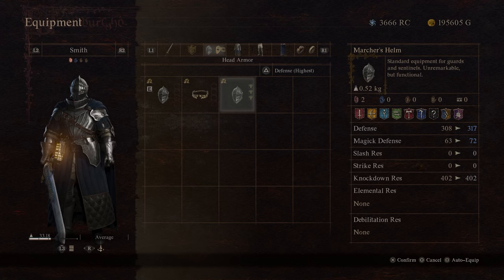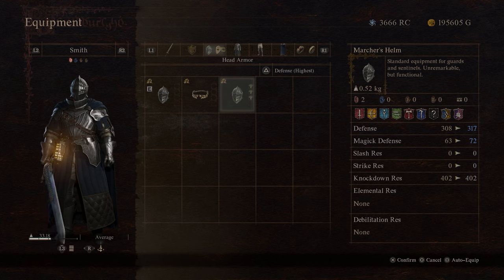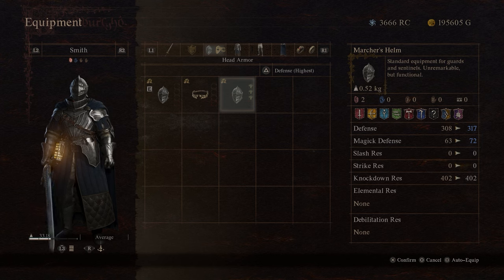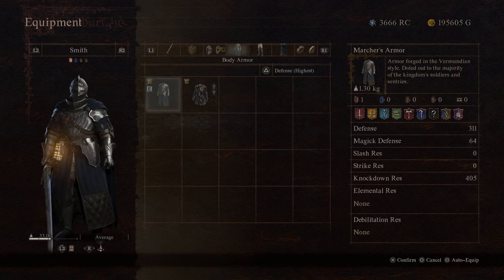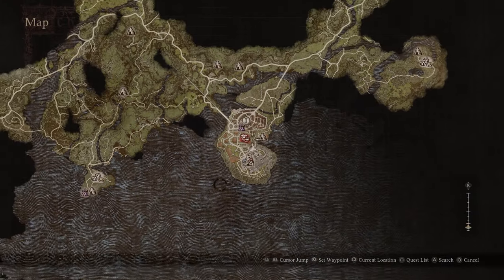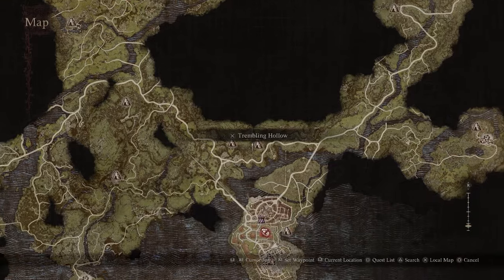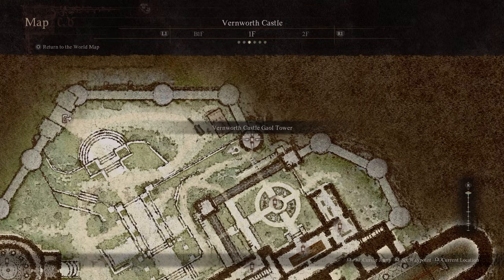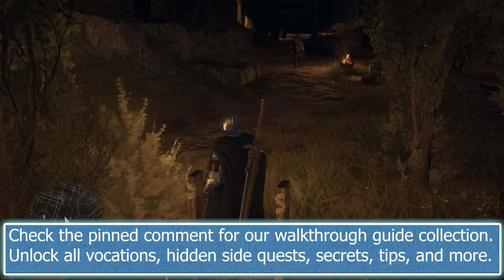Don't Miss This EPIC Armor Set Near The Start Of Dragon's Dogma 2